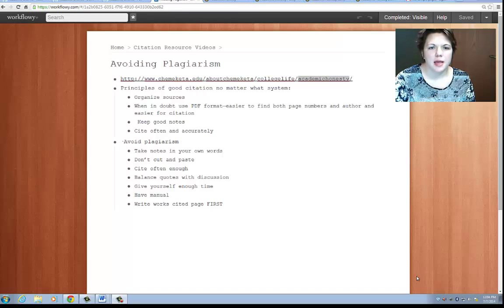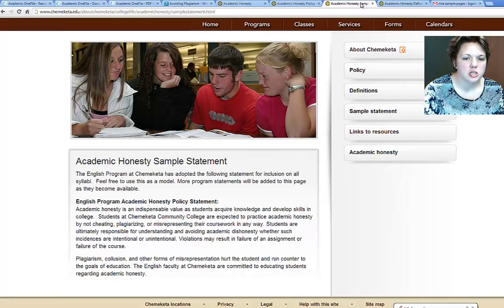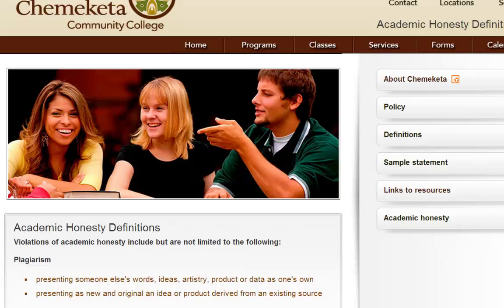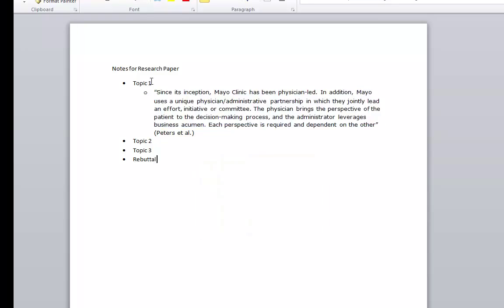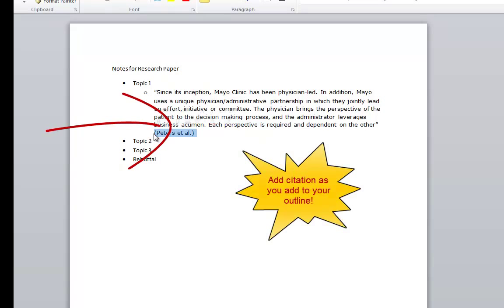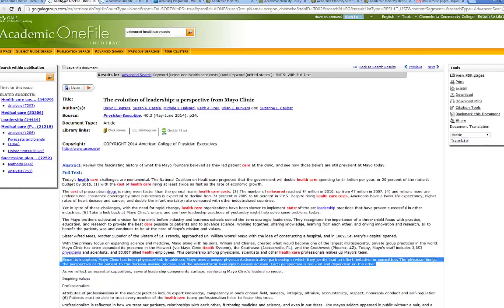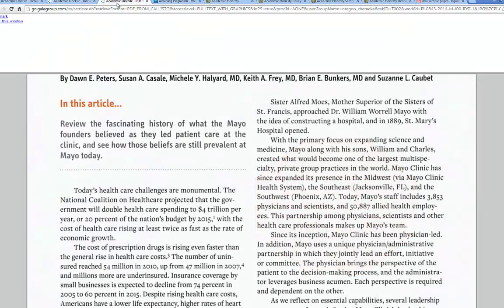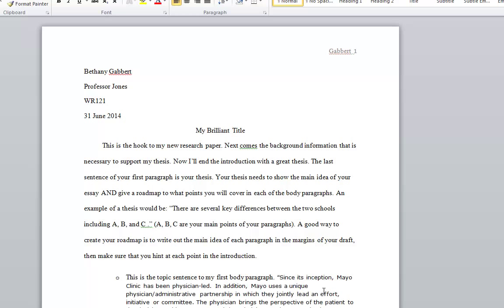Academic Honesty Tutorial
Tutorial on Chemeketa Community College's Academic Honesty Policy. Please note that this information is specific to Chemeketa, 2014--this policy may change over time, and other institutions may define academic honesty a bit differently.